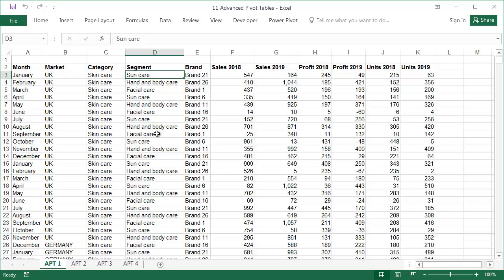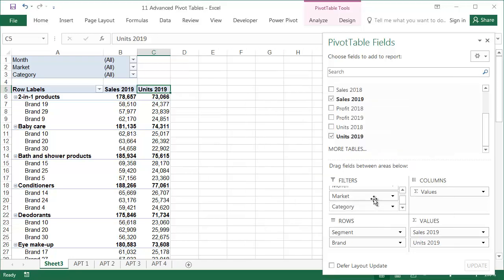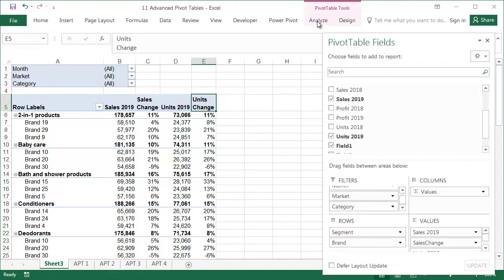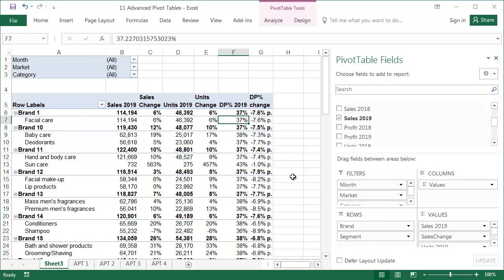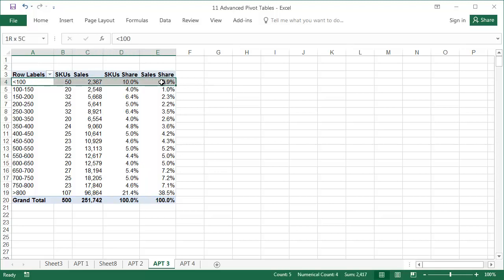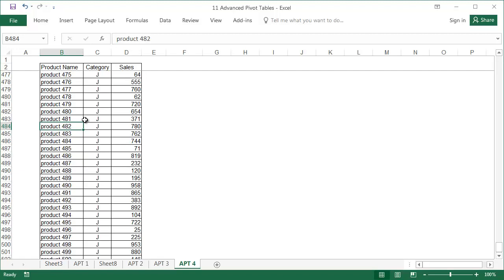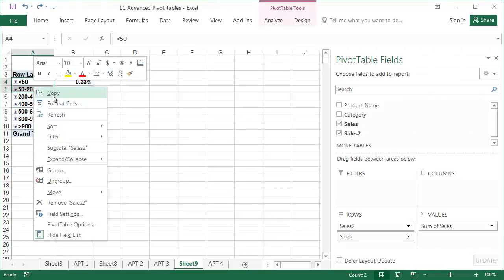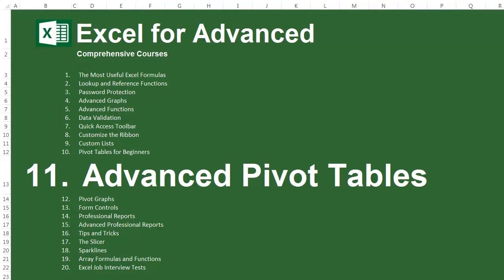Advanced Pivot Tables - Excel for Advanced - Lesson 11